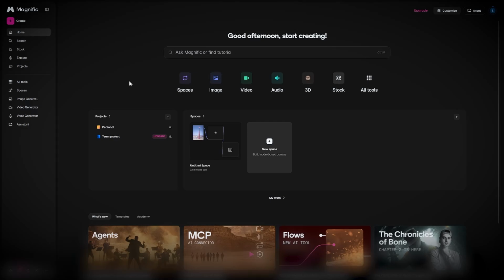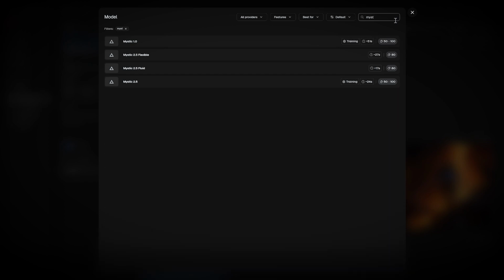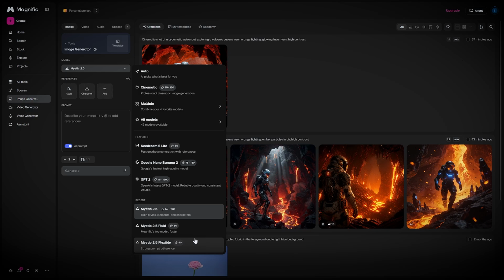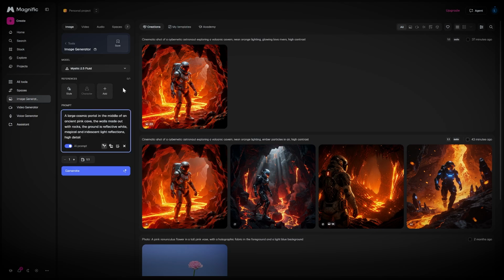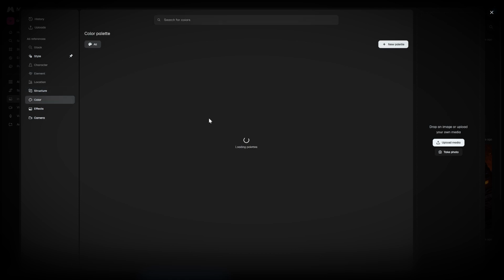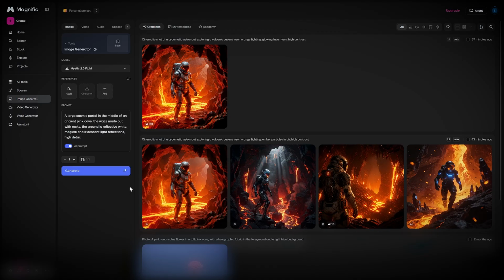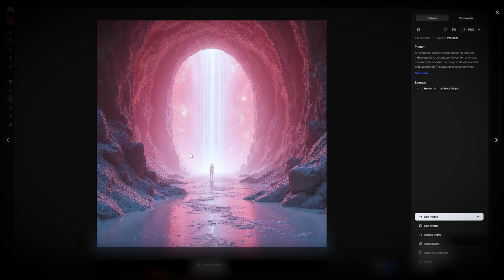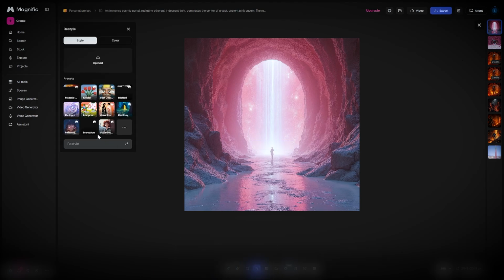Magnific AI Mystic is Insane (Full Guide)